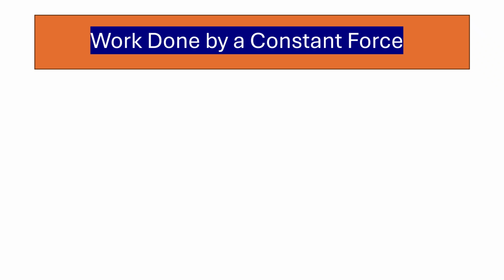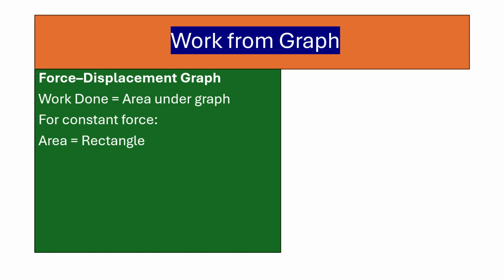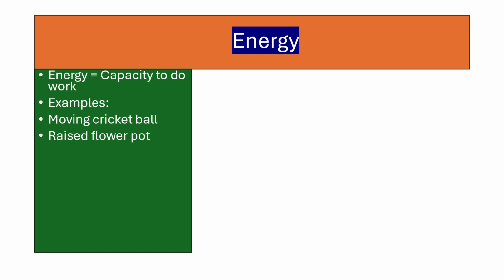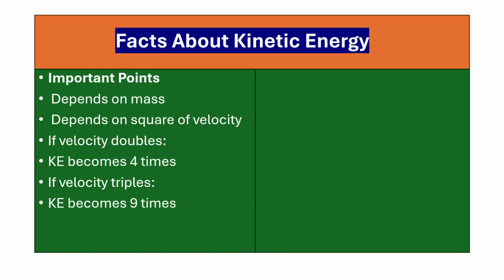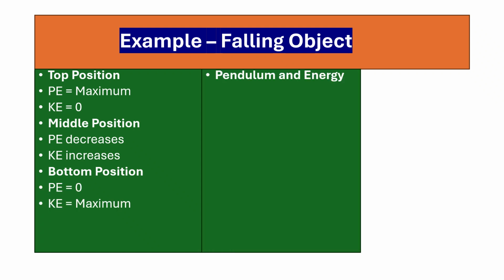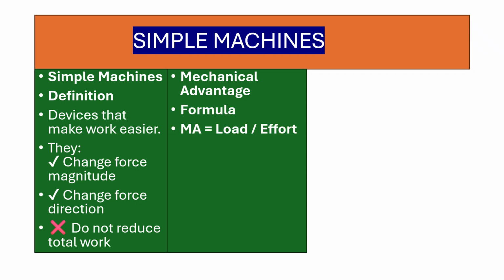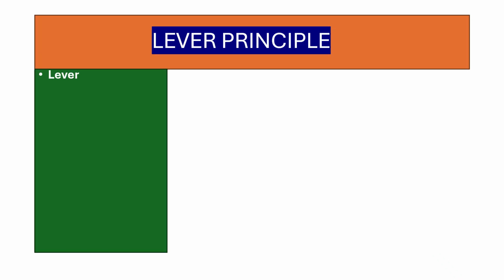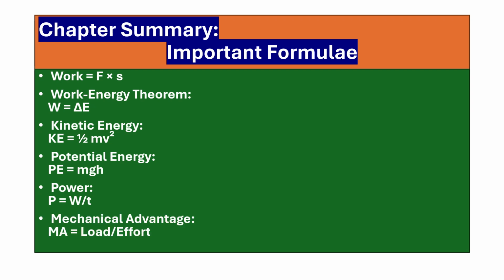WORK ENERGY AND SIMPLE MACHINES/CHAPTER-7/PART-1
Chapter 7: Work, Energy and Simple Machines | Part 1 | Basic Concepts & Definitions Explained

Welcome to Part 1 of Chapter 7 – Work, Energy and Simple Machines! 🚀

In this video, we will build a strong foundation by understanding the basic concepts, important definitions, and fundamental principles that every student must know before solving numerical problems.